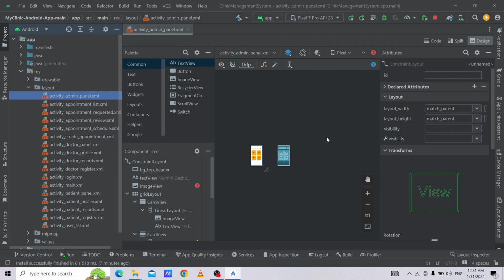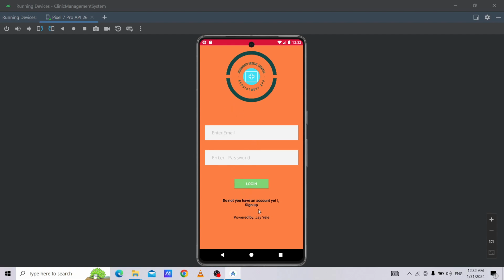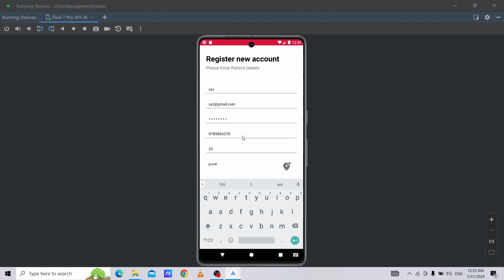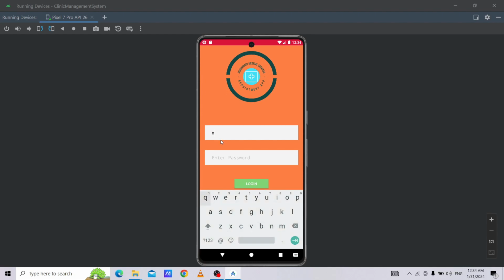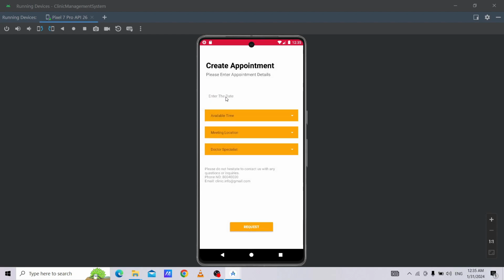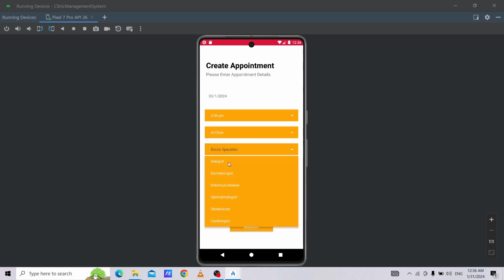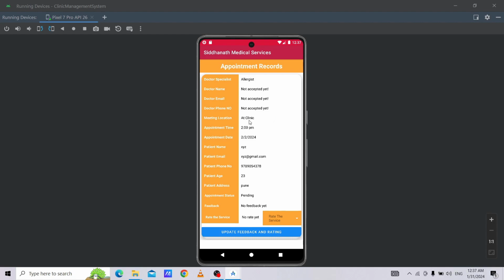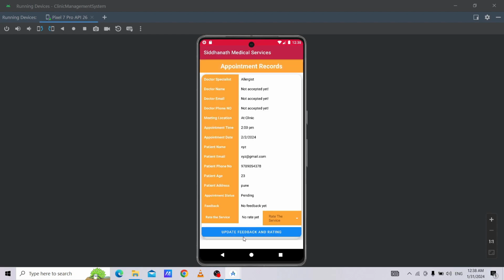Free Android Clinic Managment Project with Source Code in Android Studio | Android Project Tutorial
Free Android Clinic Managment System Project / App with Source Code in Android Studio | Android beginner Project | Android Project Tutorial | Hedgehog | College Coders |

Title:-  Free Android Clinic Managment System Project / App with Source Code in Android Studio

Hello College Coders! In this video tutorial I am going to tell you How you can Download Free Android Clinic Managment System Project / App with Source Code in Android Studio.

1. Presentation of Clinic Managment System Android Project / App in  Android Studio  .
2. How to Edit Photos in Android Project | Android Studio .
3. How to Download Free Source code of Android Project  .

:-  The application features :-

1:- Admin functionality :-
a :- Login

b :- Add new doctor

c :- View doctors and able to view their appointments and delete their  account.

d :- View patient accounts and able to view their appointment and delete their file

e :- View all appointment records

2 :- Doctor functionality:
a :- Login
b :- Approve appointment
c :- View scheduled appointment
d :- View profile and able to update info

3 :- Patient functionality:
a :- Register and login
b :- Request appointment

So, If you like the video on  Free Android Clinic Managment System Project / App with Source Code in Android Studio  then Subscribe to College Coders and Hit the bell icon for further videos notification.

Full Video on how to import and run android app / project in Android Studio :-

Download Clinic Managment System Android Project with Source Code Google Drive